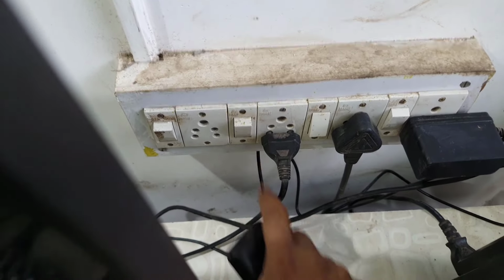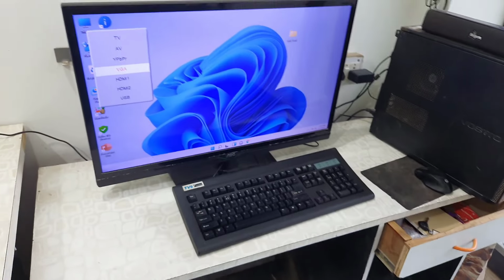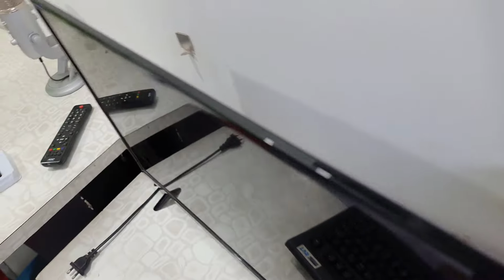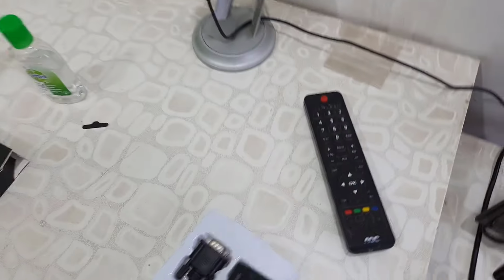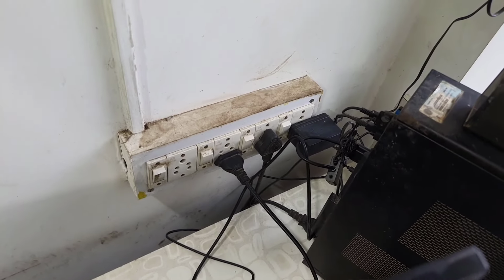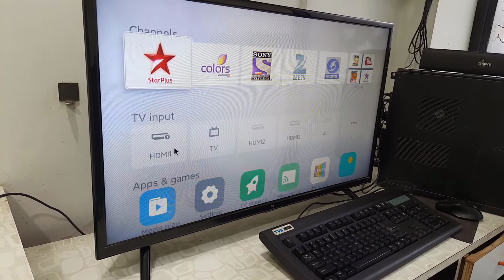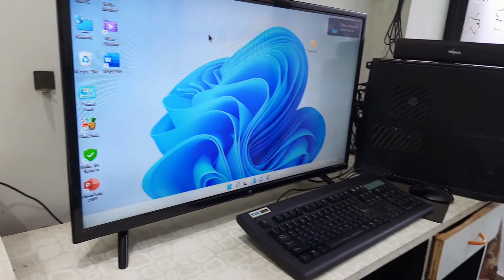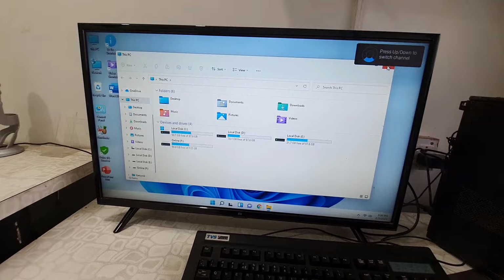How to Use Any Smart/Normal TV as a PC Monitor (Use TV as Monitor)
How to Connect & Use Any LED TV as a Monitor (Smart TV to PC Monitor)